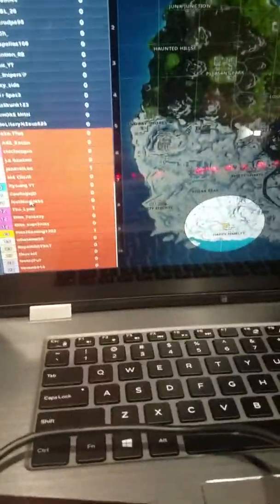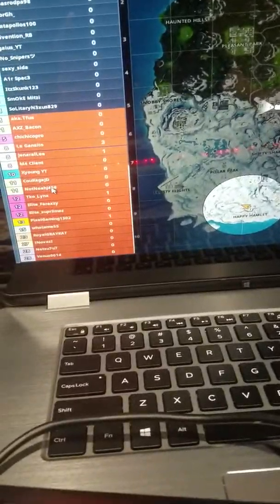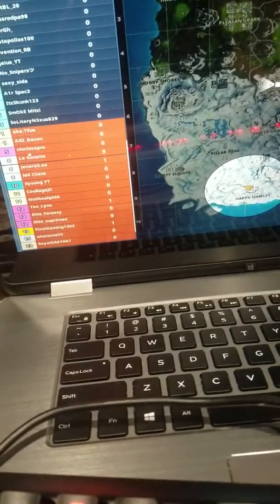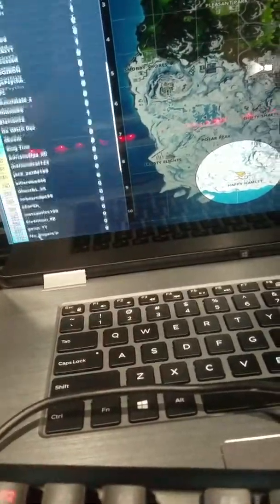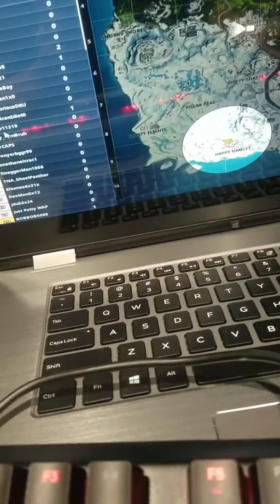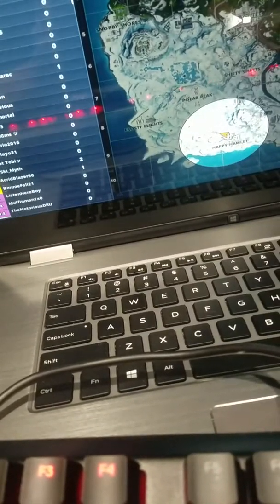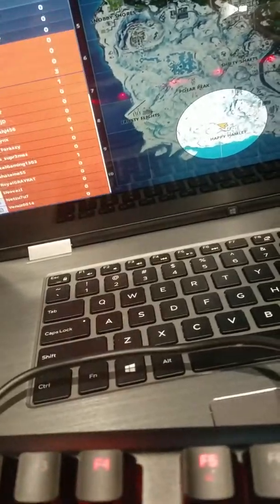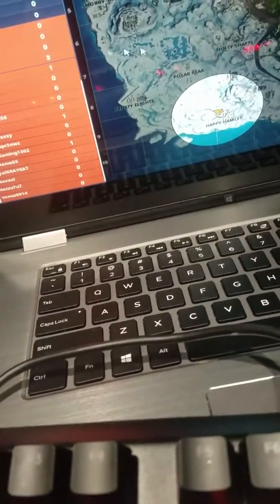TSM_MYTH Pickaxed me😭